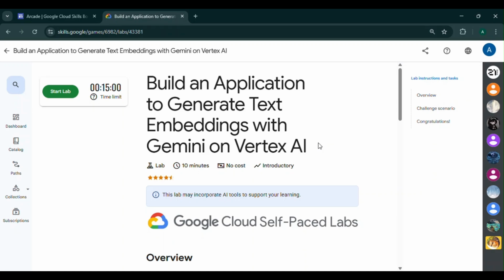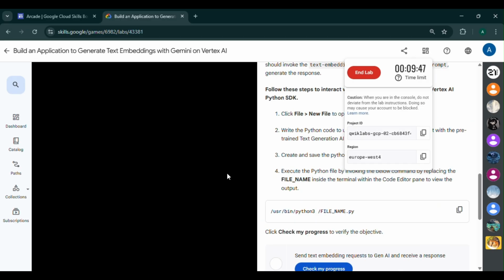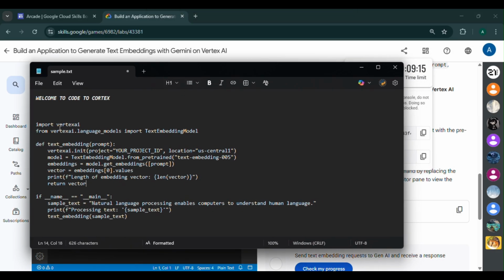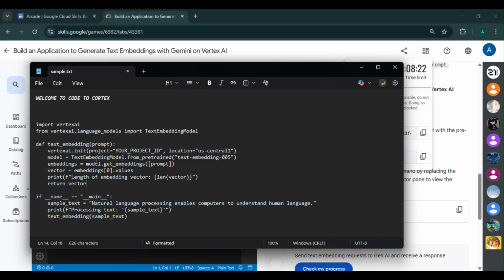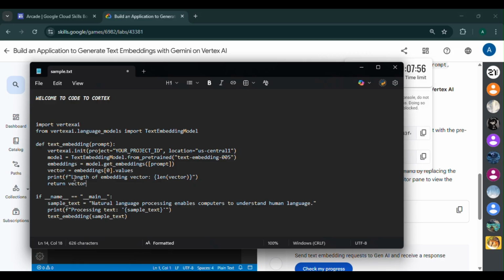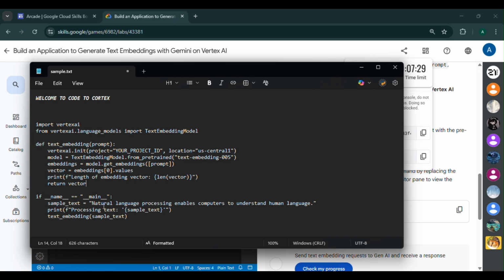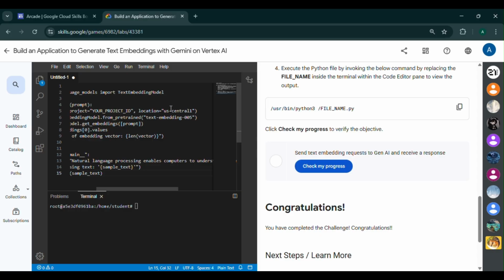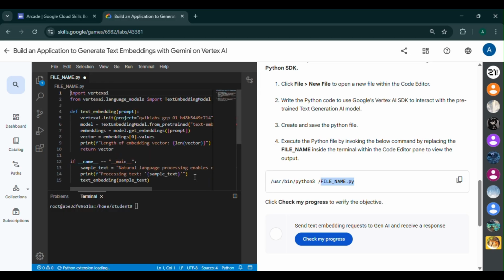[NEW 2026] Build an Application to Generate Text Embeddings with Gemini on Vertex AI | Google Arcade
In this video we have solved the first lab for Level 3 January, for Google Arcade Program 2026 Cohort 1. This video has step by step explanation for just in case you get stuck and don't know how to proceed further.

qwiklabs
arcade facilitator